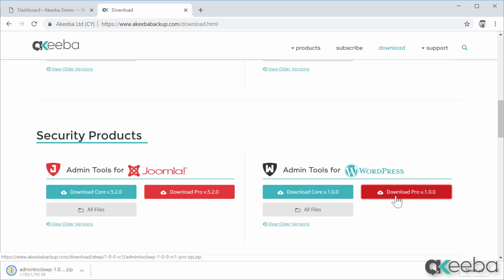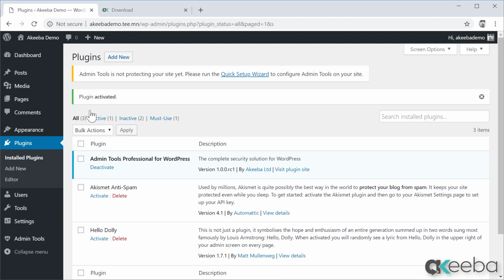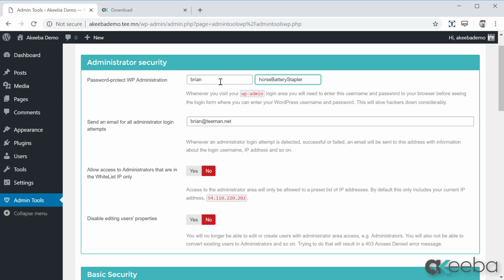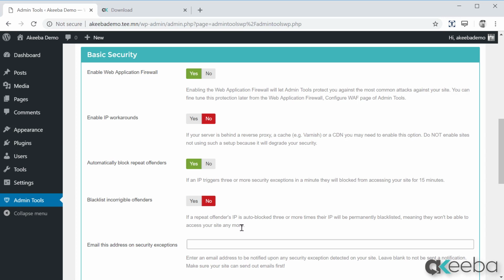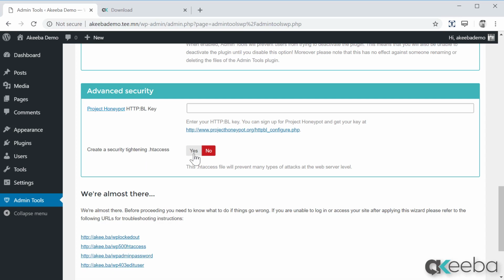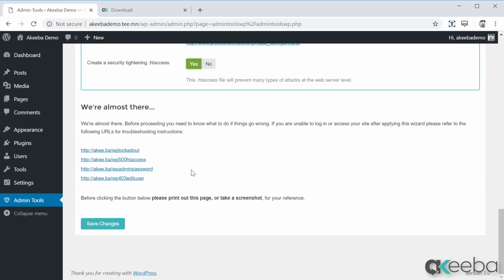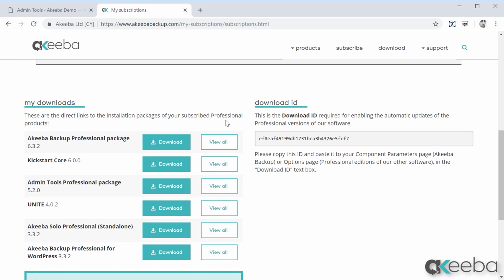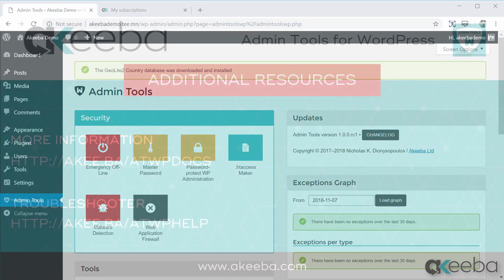Installation and setup